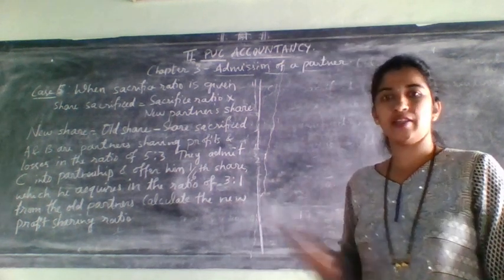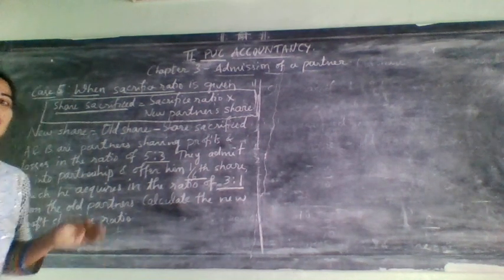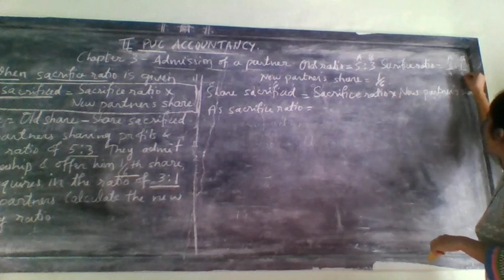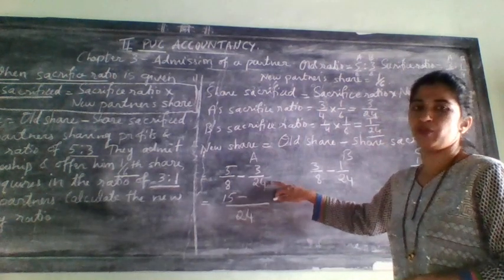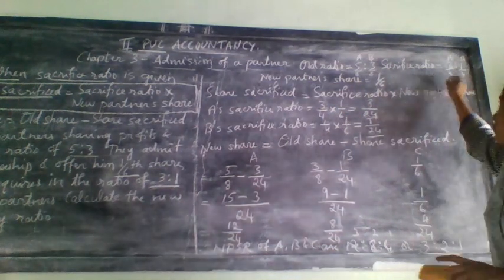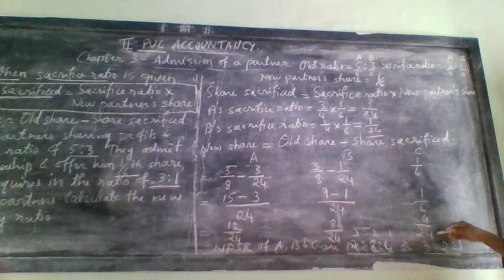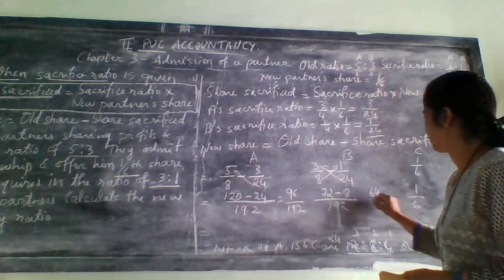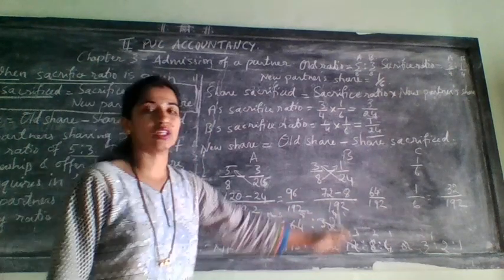Admission of the partner - New profit sharing ratio 6